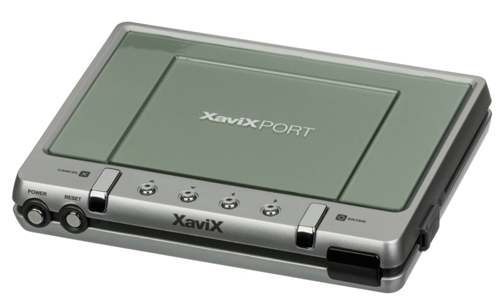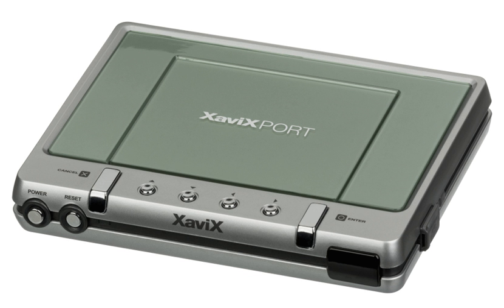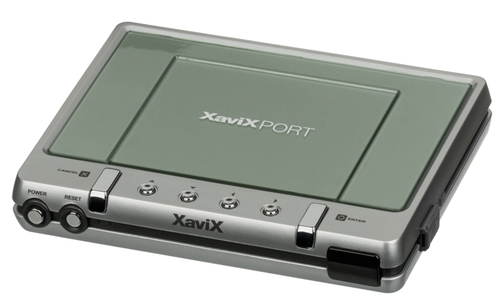Xavix | Wikipedia audio article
00:00:44 1 Applications
00:00:53 1.1 U.S. Releases
00:01:04 1.2 Japan Exclusives

- Socrates

SUMMARY
The XaviXPORT is a home video game console developed by SSD COMPANY LIMITED and released in the United States on 2004 during the sixth generation of video game consoles. The console uses cartridges and wireless controllers. The controllers are shaped like sports equipment (such as baseball bats or tennis racquets), with users actions represented on the television screen through the use of sensors in the controllers. The MSRP for the XaviXPORT was USD $79.99, however as of 2013, the price was dropped to USD 39.99 for the standard kit. As of August 2016, the XaviXPORT is still available for purchase.